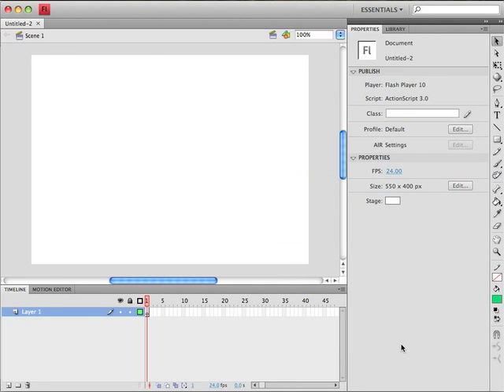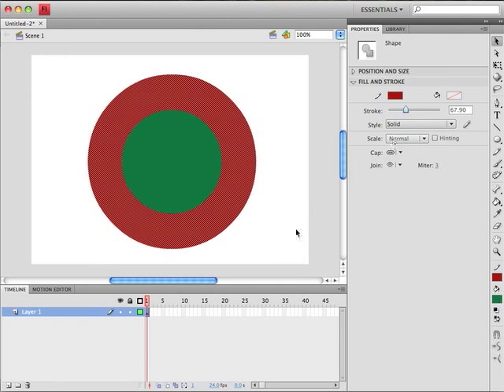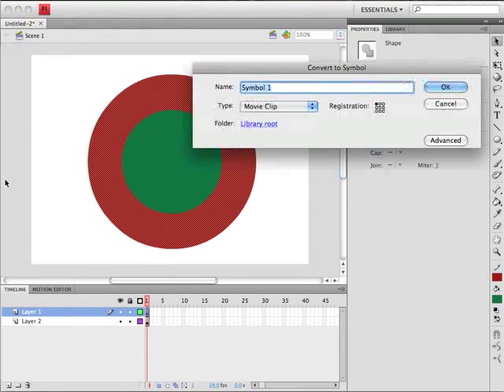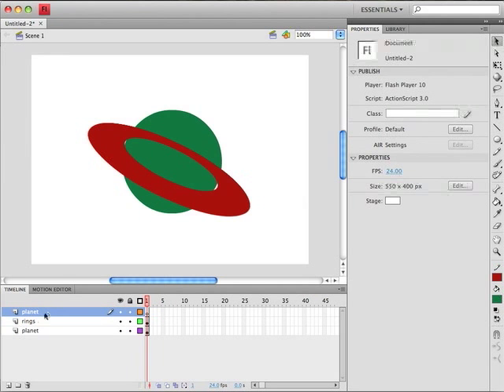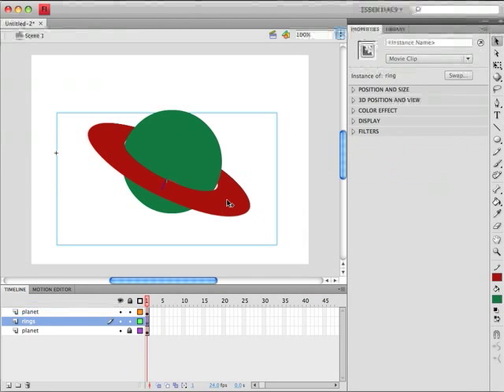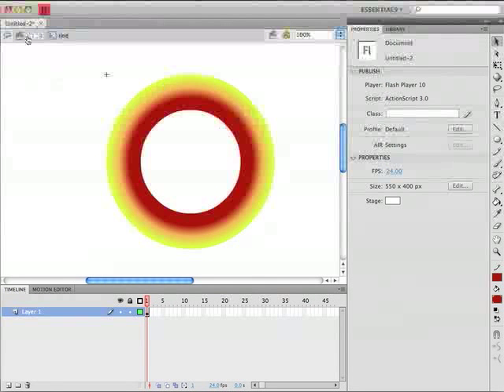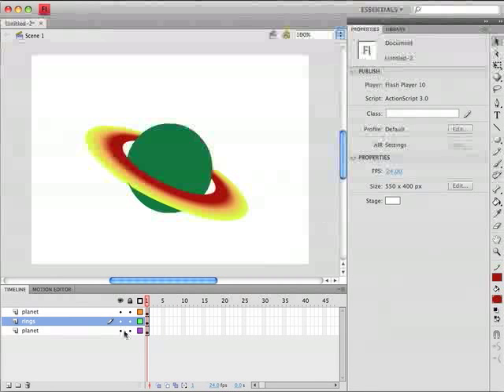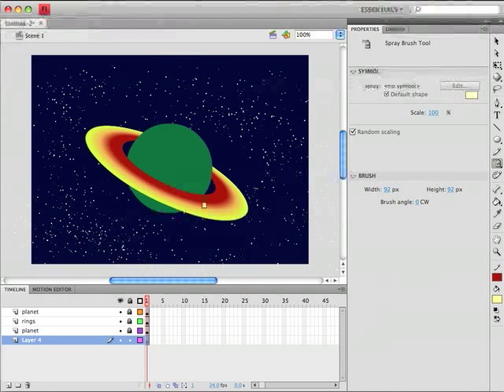Flash CS4 Tutorial - Creating Planet Rings with the 3D Rotation Tool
In this tutorial, you'll learn how to use the 3D Rotation tool in Flash CS4 to create rings around a planet. Using this method allows you to easily customize the look of the rings and change them later.